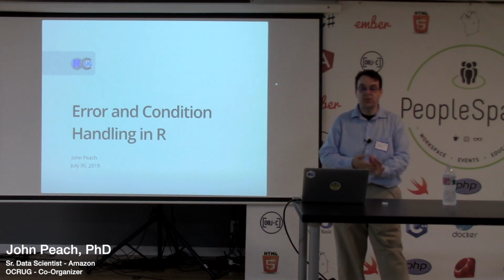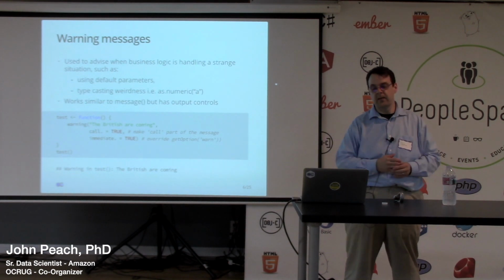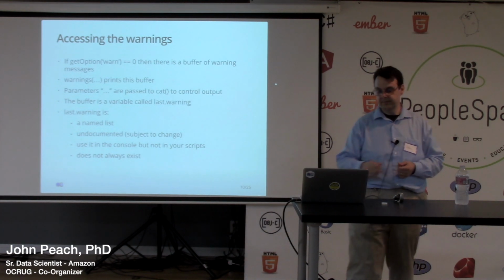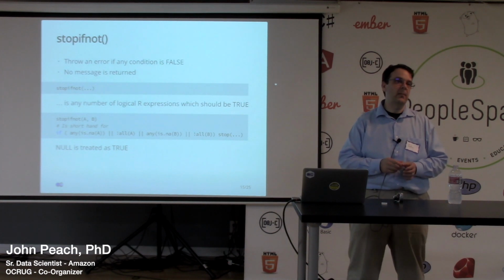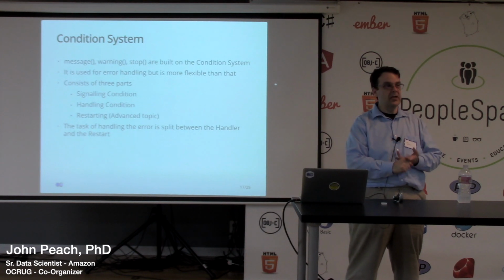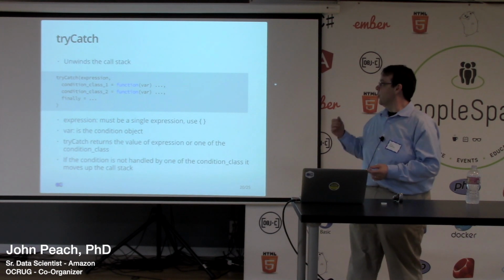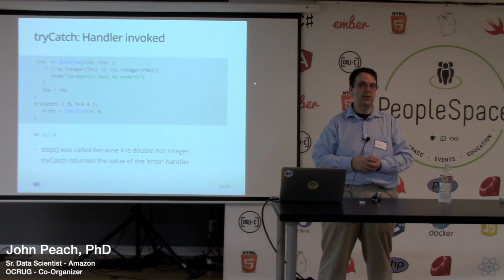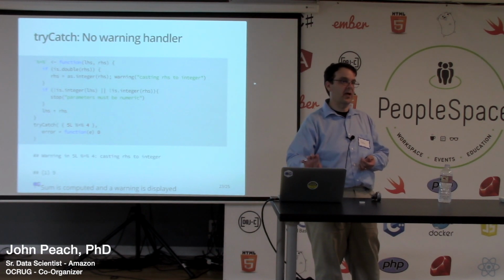Error and Condition Handling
OCRUG - July 2019 Meetup

Speaker: John Peach

**Abstract**

R has an interesting system for handling messages, warnings and error conditions. This system is not standardised but is built on top of a powerful signalling system. In this talk we will go over the basics of how to send messages to the user and suppress them. We will also look and some of the more common options to control the behaviour and maybe a few that you have not heard of even if you have been using R for a while. We will also demonstrate the trycatch approach to dealing with errors. In addition we will go over the basics of the condition signalling system and give you some hints on how powerful a system this is.